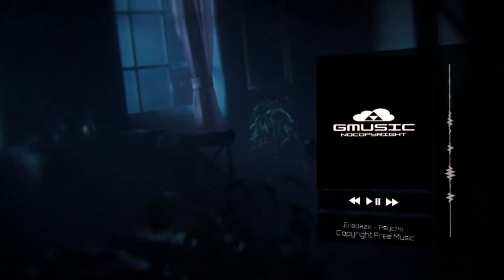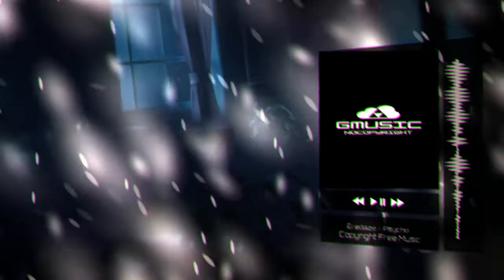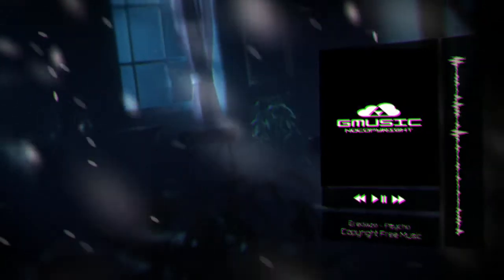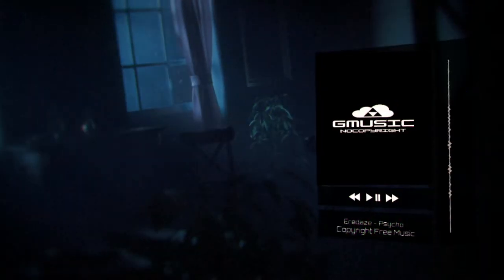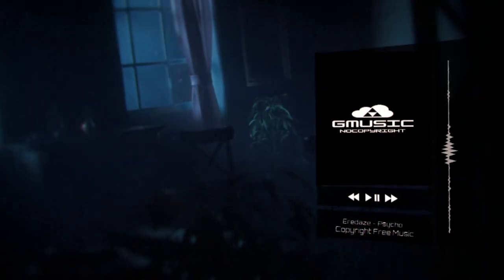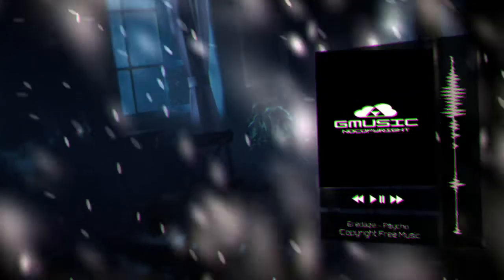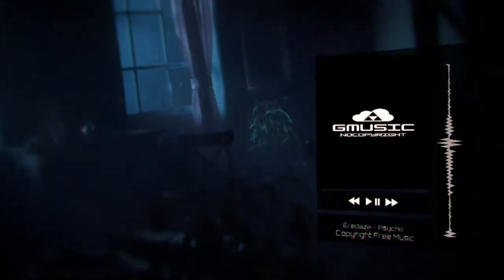🎵Eredaze - Psycho/Nocopyright 🎵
♧Hello welcome♧

to the music channel without copyright here I will upload music of all kinds without copyright for your vlogs and videos  Of course I will always put in the description the true owner of the music I do not want to steal content from another the only thing I do is help and promote the respective owner and also help those content creators to choose their music without copyright

att: Ghosts Music🤙🏾

♤Hola bienvenido♤

al canal de musica sin copyright aqui subire musica
de todo tipo sin derecho de autor para sus vlogs y videos
pos claro siempre pondré en la descripción los Verdadero dueño de las músicas no quiero robar contenido de otro lo único que hago es ayudar y promocionar a los respectivo dueño y también ayudar aquellos creadores de contenidos a elegir su musicas sin copyright

☣ [Aviso] - [Notice] ☣:

Saludos leer esto es muy importante les quiero comentar que hay canciones que subo que no tiene derecho sucede que los creadores de las musicas hacen contrato con estudios eso significa que las músicas que son de ese creador tendrá copyright y personalmente no podré hacer nada al respecto si ven que en un futuro algunas música que suba tienen derecho no es culpa mía intentare sacarle el copyright a esa música

Greetings read this is very important I want to tell you that there are songs that I upload that you have no right happens that the creators of the musices make contract with studies that means that the musics that are of that creator will have copyright and personally I will not be able to do anything about it if they see that in the future some music that goes up is not my fault I will try to take the copyright to that music

📥por favor si eres el dueño de la canción contactanos
por favor si eres dueño del fondo contactanos

✉~contacto~Contact~✉

⚠️advertencia si quieres apoyar al creador pon esto⚠️:

⚠️warning if you want to support the creator put this⚠️:

🎵Eredaze🎵

✍🏼Fondo de pantalla / Wallpaper✏️:

~Hong LeeSeong

🎵te invito a seguirme en🎵:

🎵I invite you to follow me on🎵:

✦✦✦GhostsMusic✦✦✦

🎬Editor-edit🎛

🎵Alphation Visualizer🤙🏾

⚜️Bro thank you very much for lending me some of your works you are thanked

Hermano muchas gracias por prestarme algunas de sus obras se le agradece  ⚜️